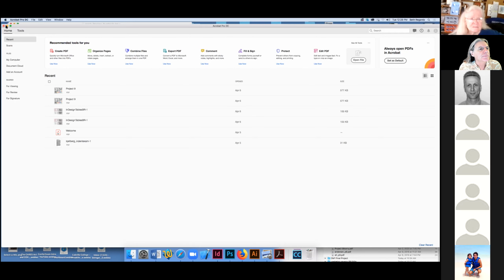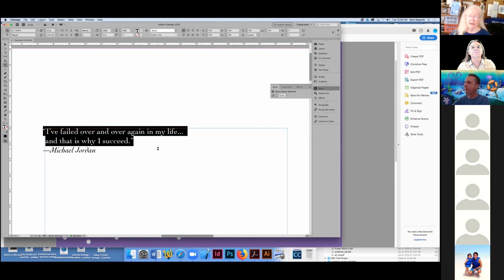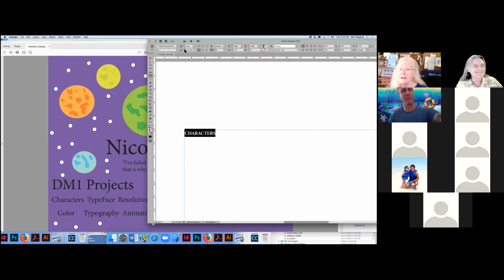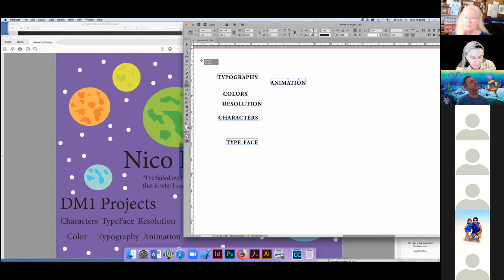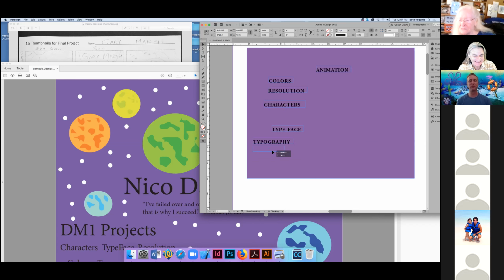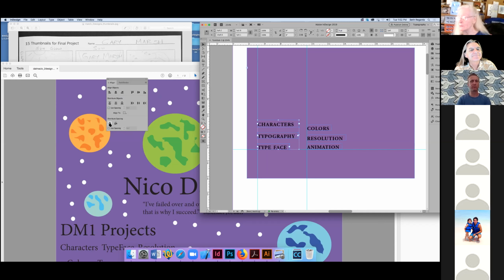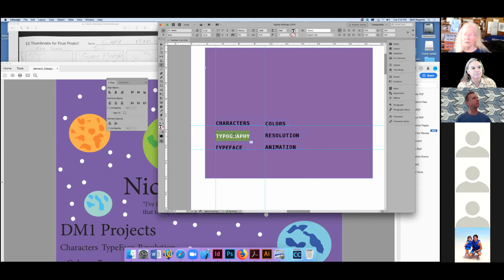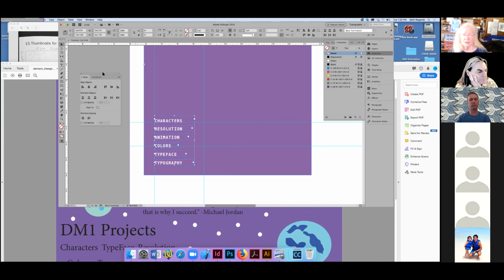DM1 Class, 4/28/20 (2 of 3)